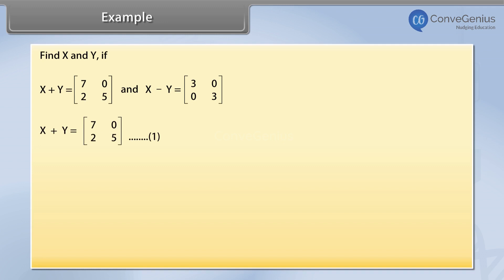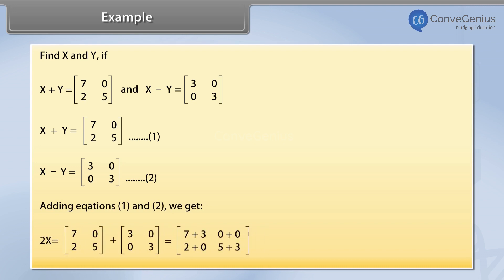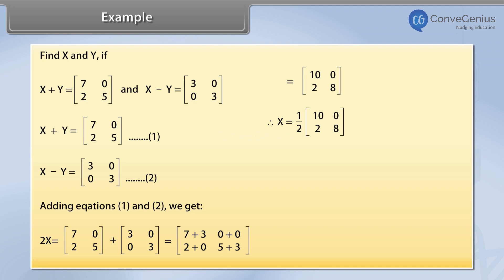Application of Operations of Matrices